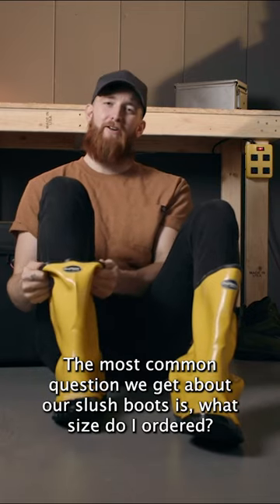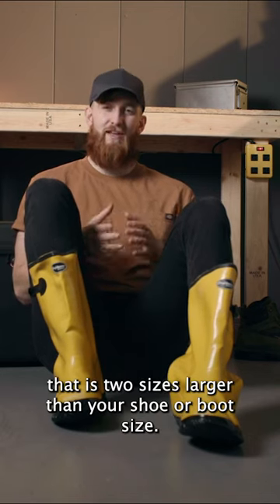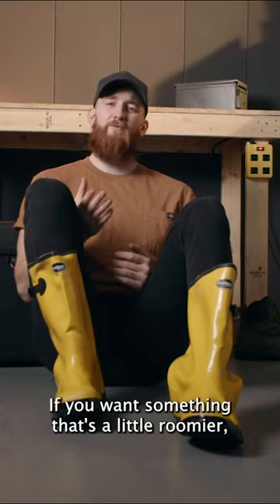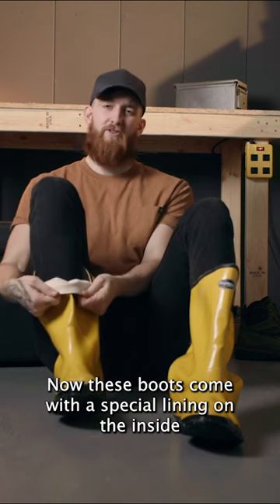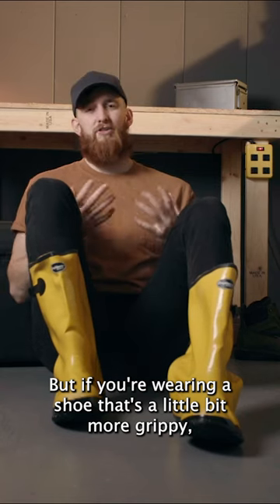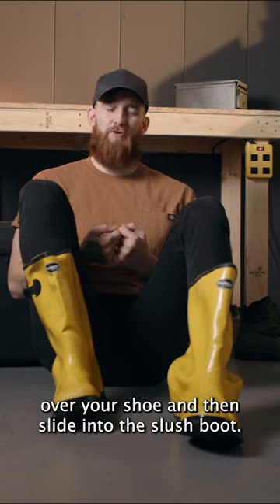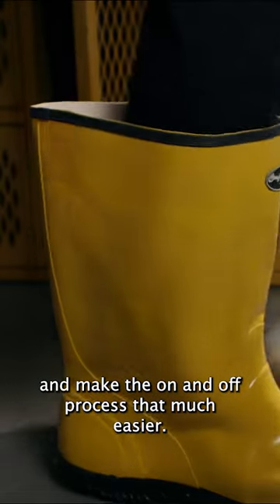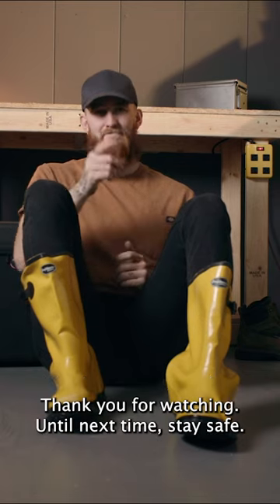PowerPak - Slush Boots Sizing and Tips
Shop our selection of slush boots. We offer them in various sizes, and as Troy suggested, buy two or three sizes up.